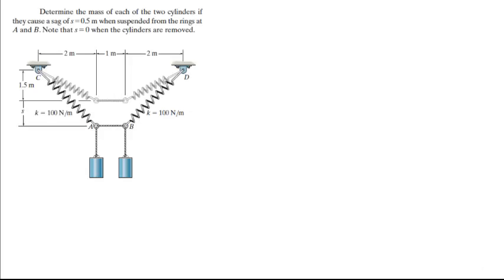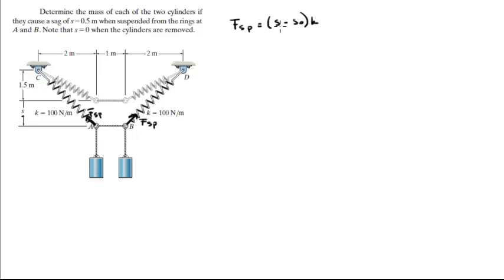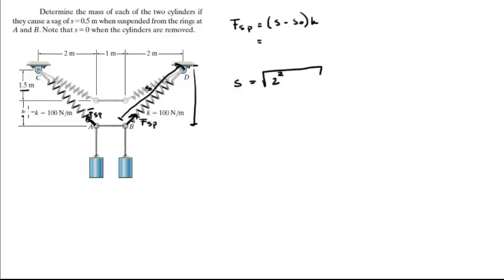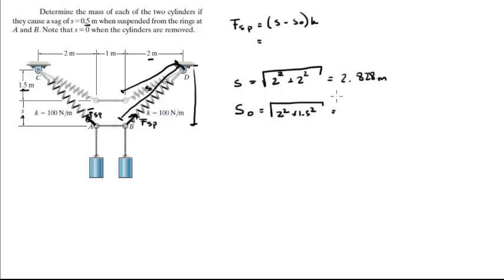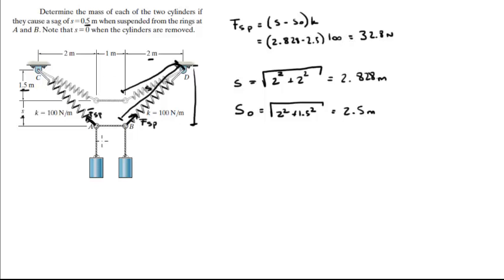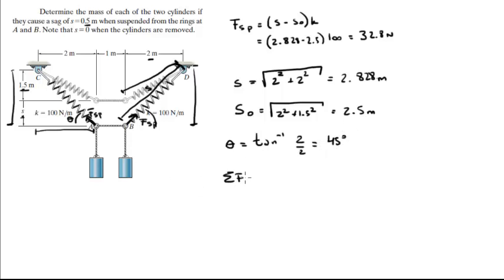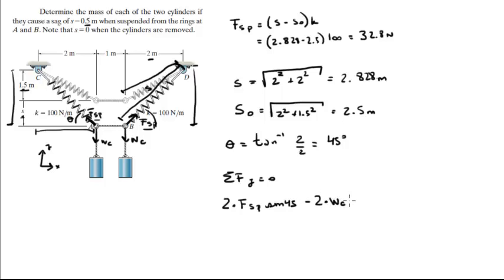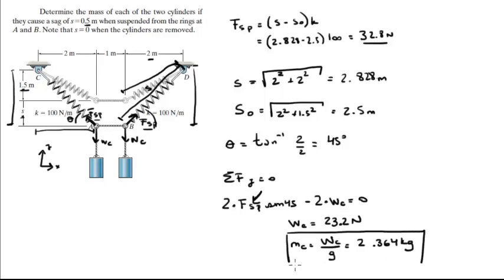Determine the mass of each of the two cylinders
Determine the mass of each of the two cylinders if
they cause a sag of s = 0.5 m when suspended from the rings at
A and B. Note that s = 0 when the cylinders are removed.